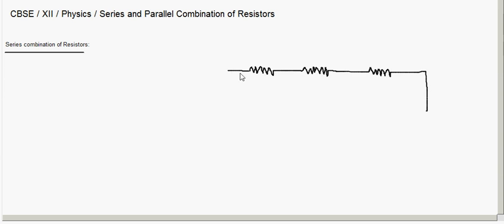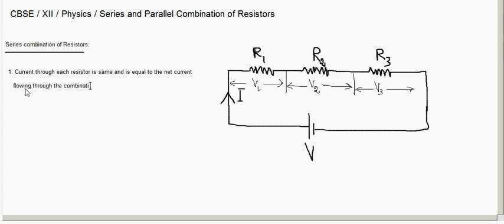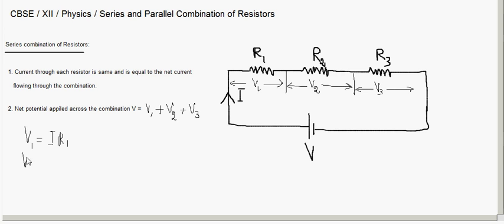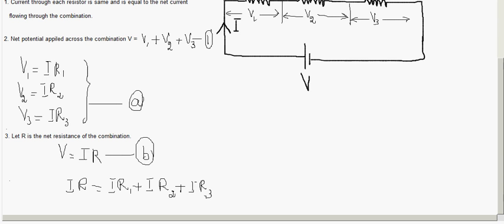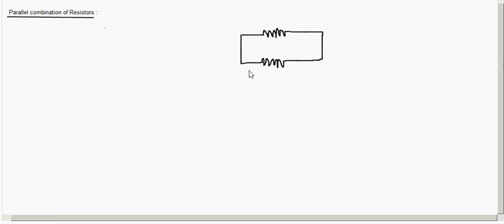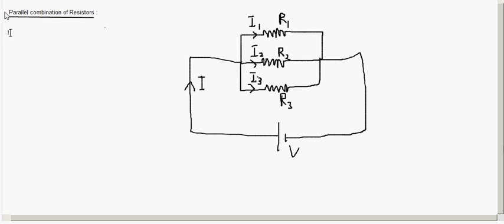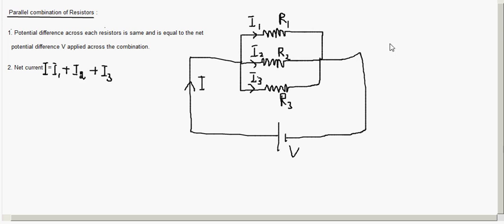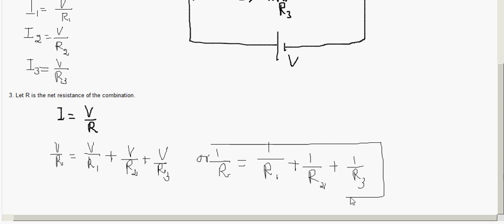eTuitions CBSE Class XII Physics - Current Electricity - Series and Parallel Combinations...